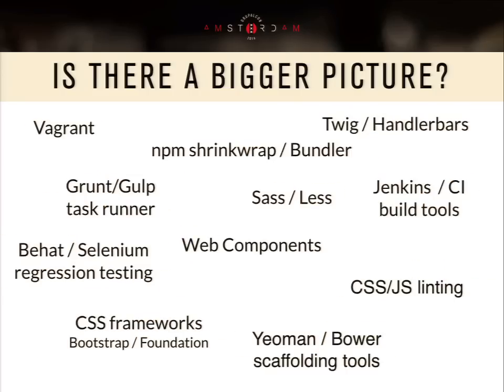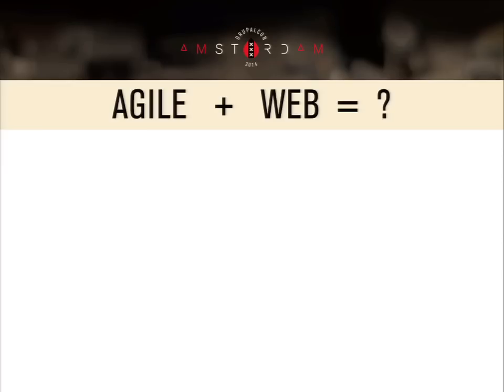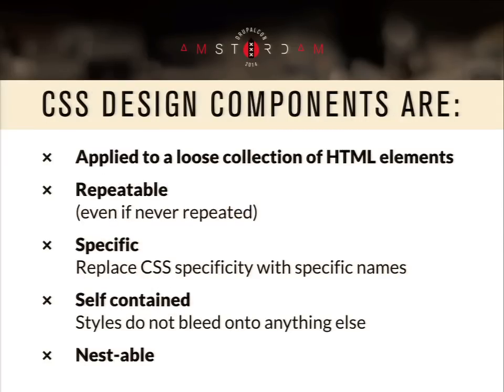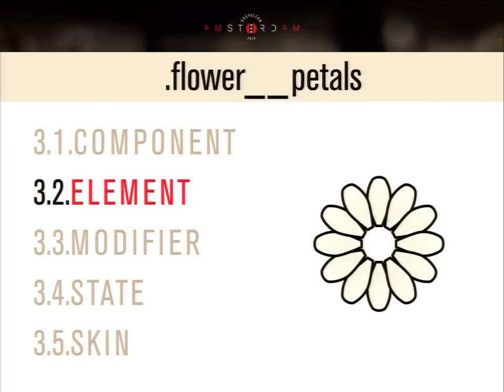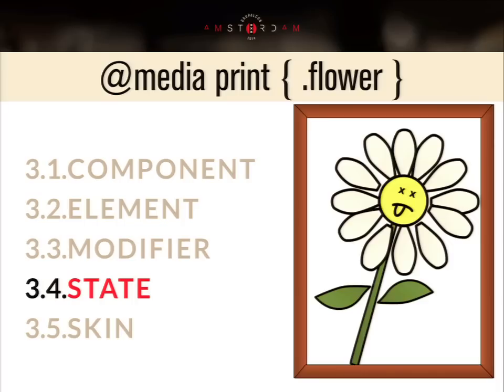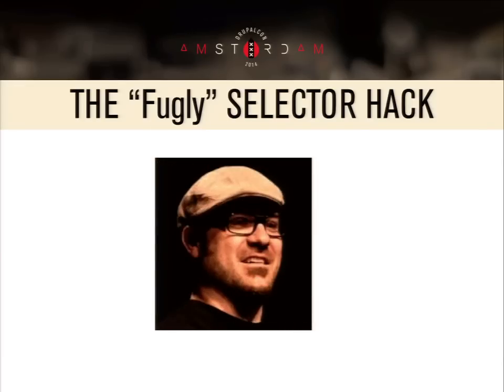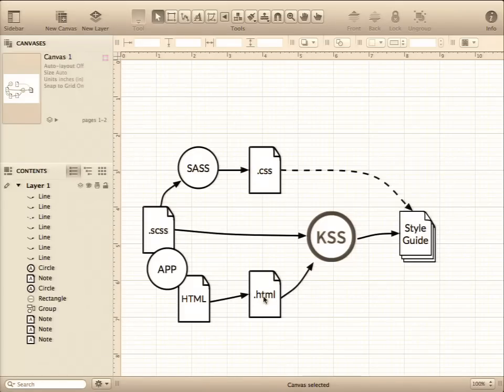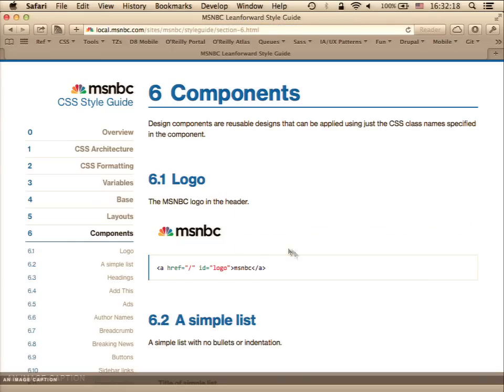DrupalCon Amsterdam 2014: Managing Complex Projects With Design Components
Speakers: JohnAlbin
Our CSS sucks. We've been building sites for over a decade using crappy, ornamentation techniques and shoddy selectors. Our styles unintentional bleed across the site. Our stylesheets are fragile and unmaintainable and full of specificity landmines. Pandas wander alone in the wilderness.

But there's no need to drown ourselves in beer. New technologies like Web Components and new techniques like OOCSS, SMACSS and BEM show us that planning before building can make our projects maintainable, easier to debug, and smaller with reduced CSS file sizes.

This session will introduce the basic techniques for CSS layering and using design components, the heart of any front-end CSS project. We will also discuss Sass project organization, Sass version control with Bundler and tricks to implement components when you can't change Drupal's classes. Finally, we will go through the steps necessary to automatically generate a front-end style guide to document your components.